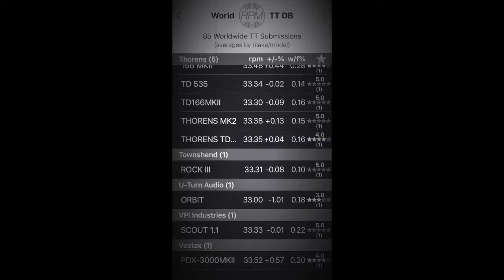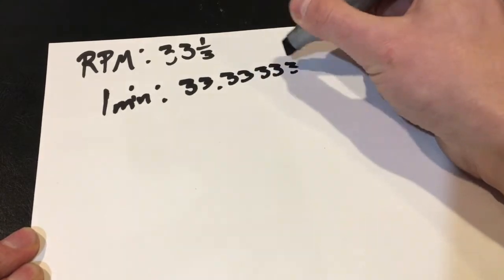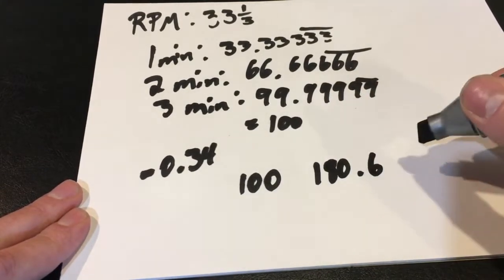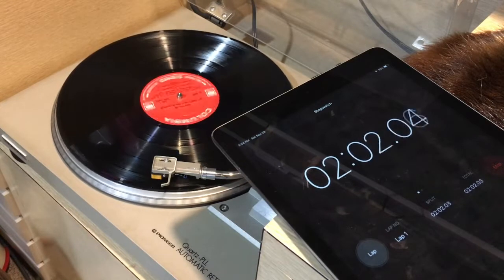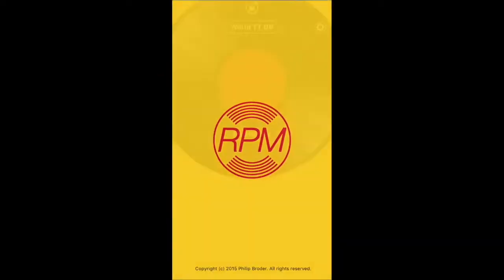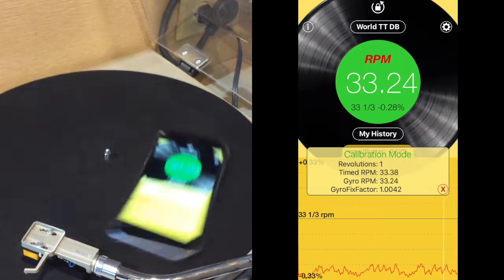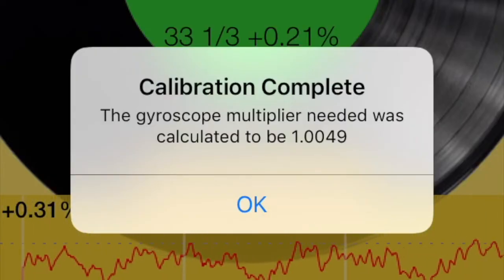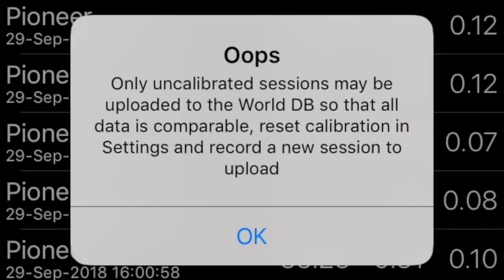Are Turntable Speed Apps Accurate?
RPM, or speed apps for phones are an easy and convenient way to check your turntable's data. But are they accurate?